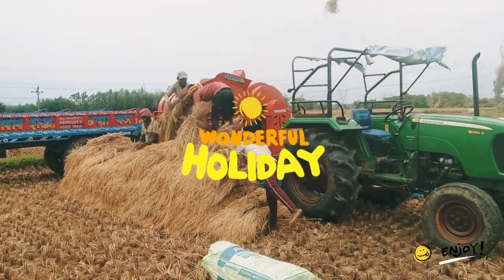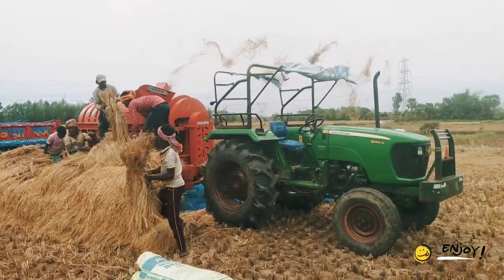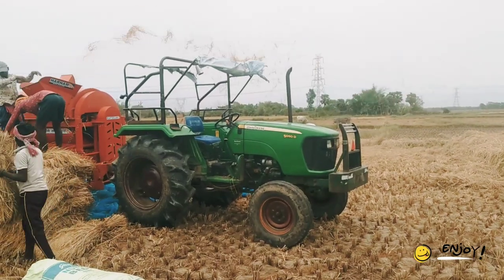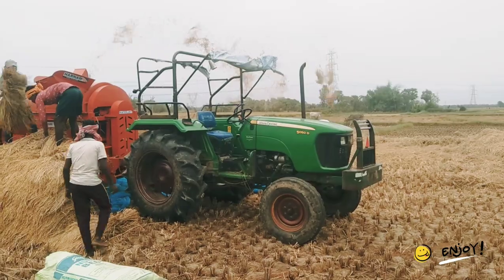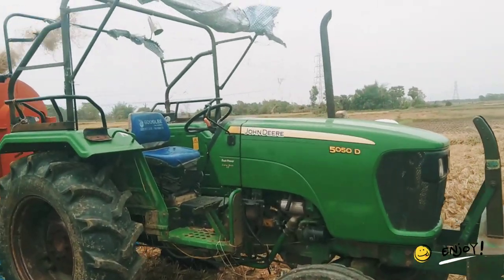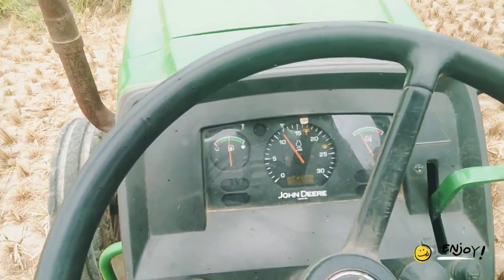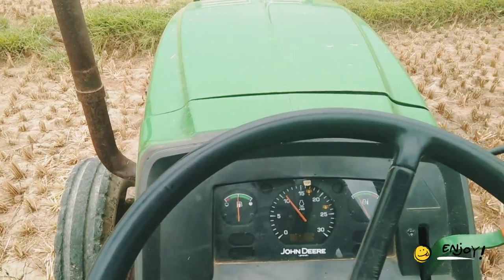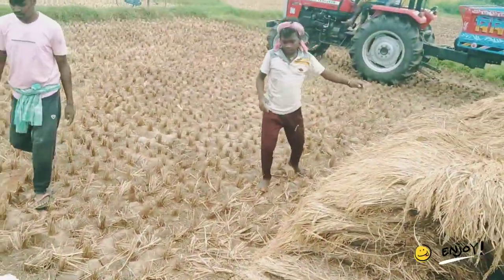John Deere 5050D v3 harNaam thasar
John Deere tractor 5050Dv3